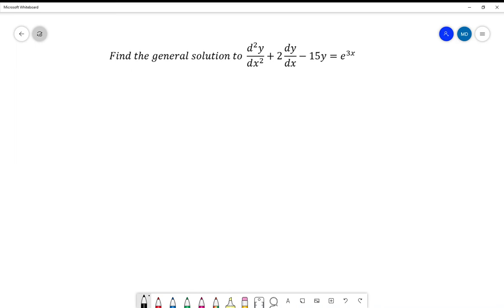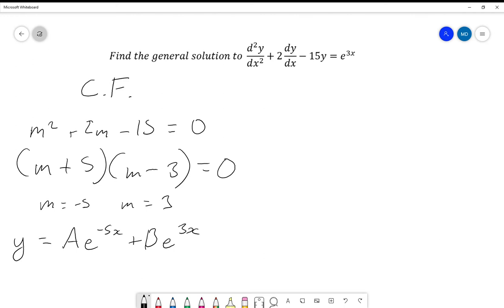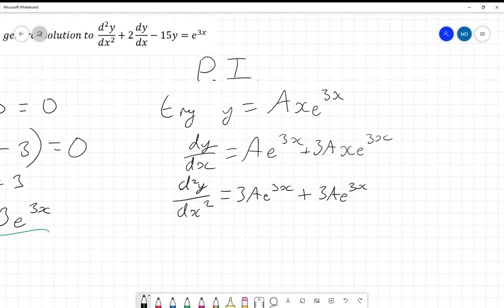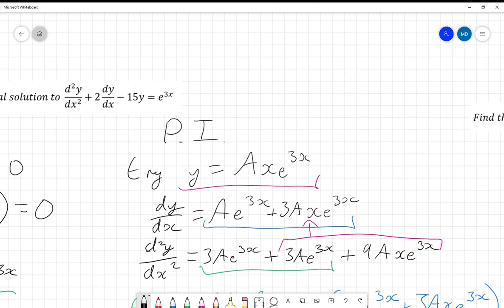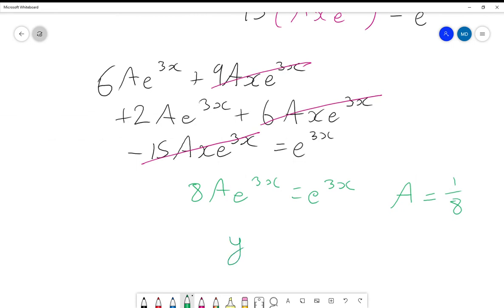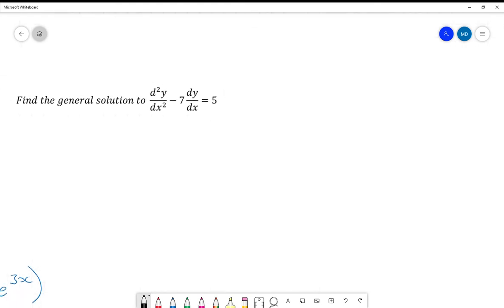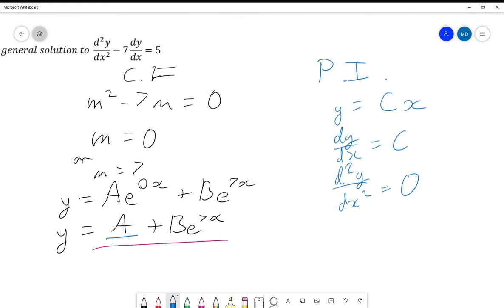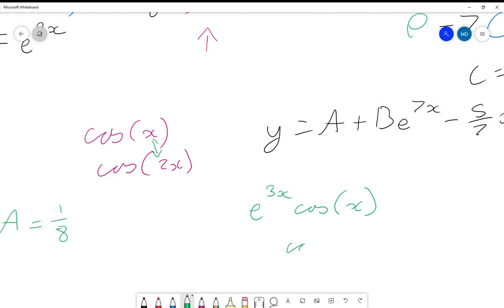Second Order Differential Equations Where the PI and CF have a Term in Common